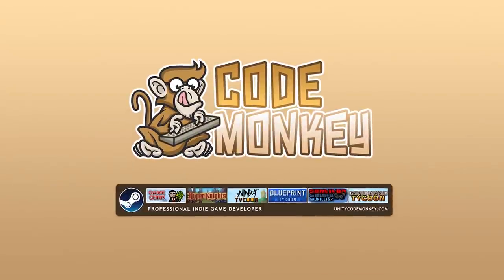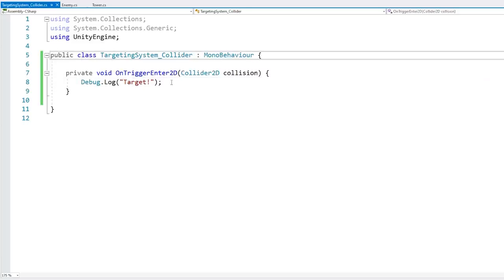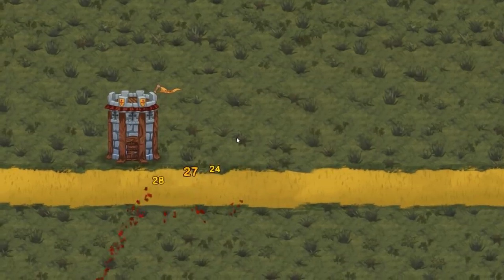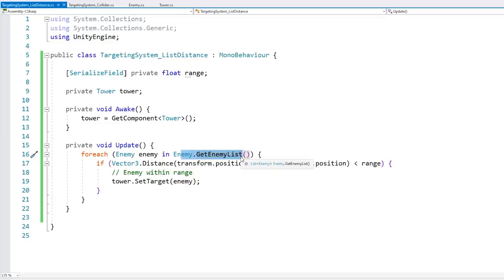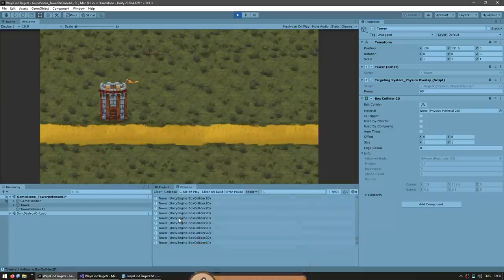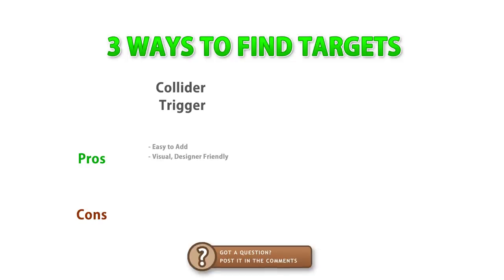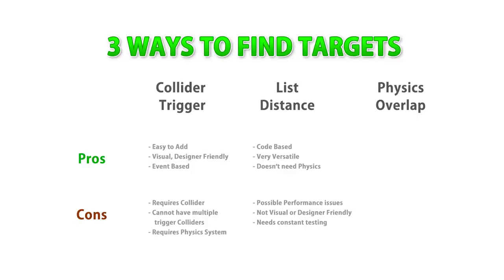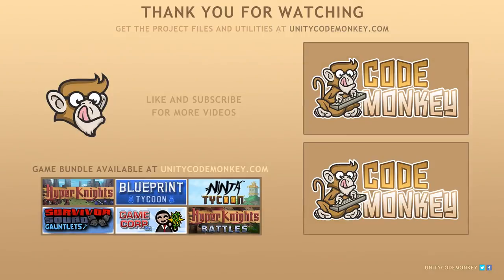3 Ways to Find Targets in Unity! (Collider, Physics, Distance)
Let's check out 3 unique Methods of Finding Targets in Unity!